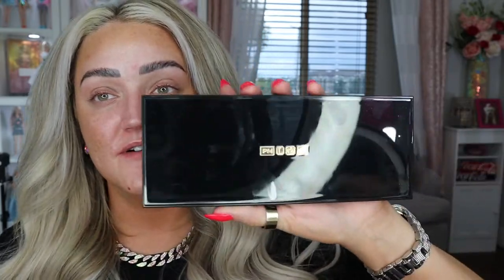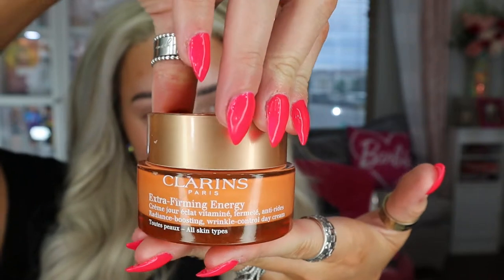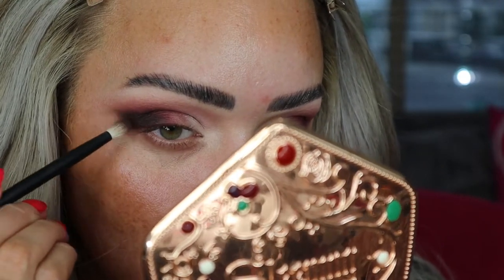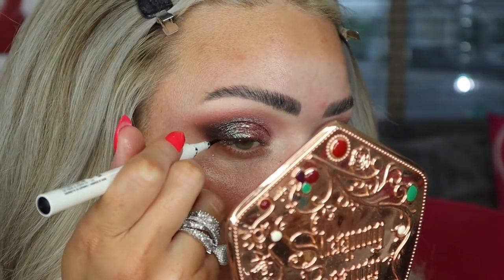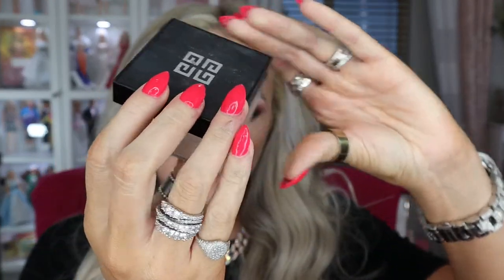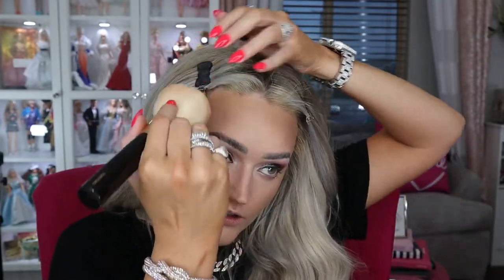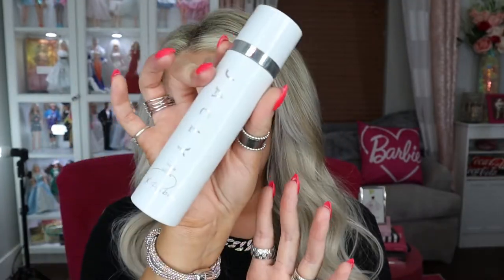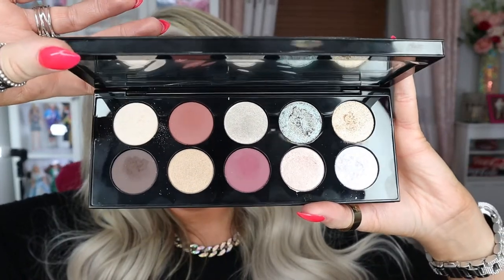Pat McGrath Mothership Moonlit Seduction FT. Clarins. Full Face Tutorial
Hey Beauties,

You know i had to do it. Pat McGrath announced her newest Mothership palette-Moonlit Seduction and my knees went weak. I also share some new products from Clarins that I am loving!

XOXO-Allie Ann 💋

I received this product complimentary from Clarins.

CURRENT FAV PRODUCTS:

Lawless Conceal the Deal Foundation(with a free foundation brush)
ABH Magic Touch Concealer
Givenchy Prisme Libre Loose Powder
MAKEUP BY MARIO Soft Sculpt Bronzer
Mac Giga Black Lash

Jouer Cosmetics-
"MAKEUPBYALLIEANN" to save $$$

Rocks Box-
1 free month subscription($19.99 value and can be cancelled at any time)- "ALLISONBBFF421"

Savvy Curls-
$$ off-"savvy1"

DODO Lashes-
$$ off-"makeupbyallieann"

Snap Chat- missutah08
My Pup's Instagram- @ladybellethepup